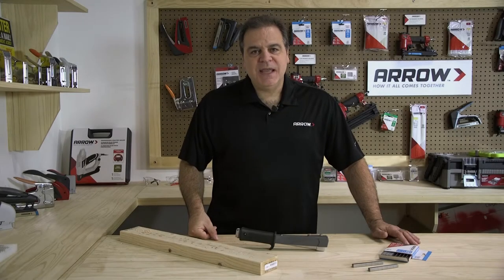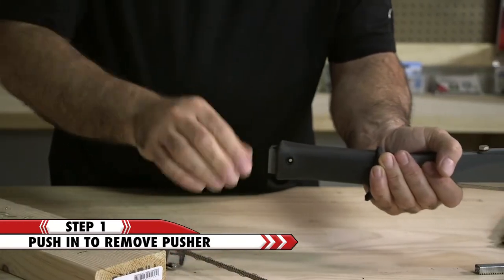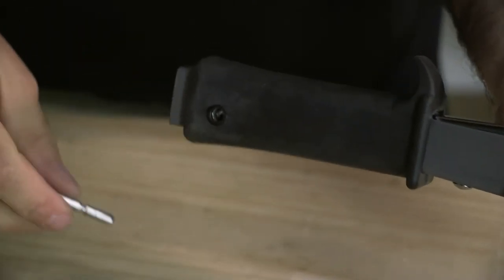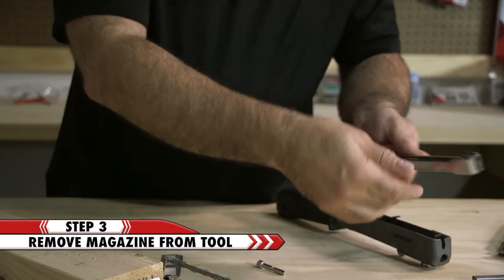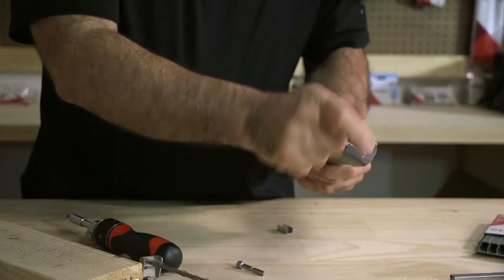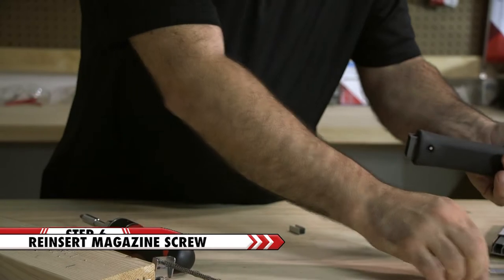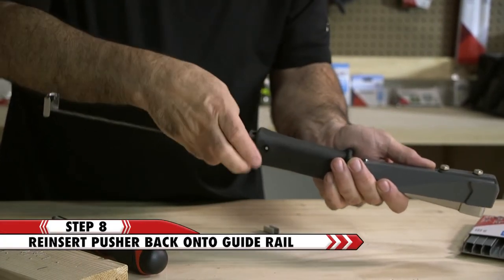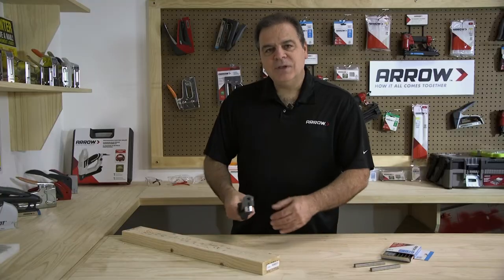How to Clear a Jam From Arrow's HT55 Professional Hammer Tacker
The Arrow Workshop shows you how to clear a jam from the HT55 Professional Hammer Tacker, Arrow’s best-selling slim Hammer Tacker. It's great for insulation, flooring and roofing applications.